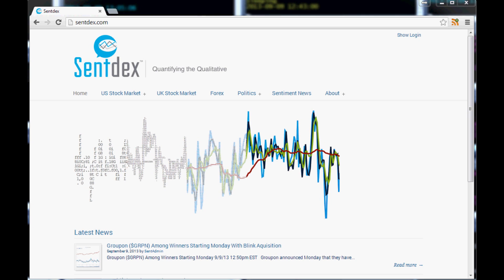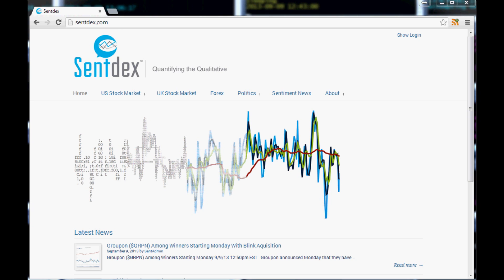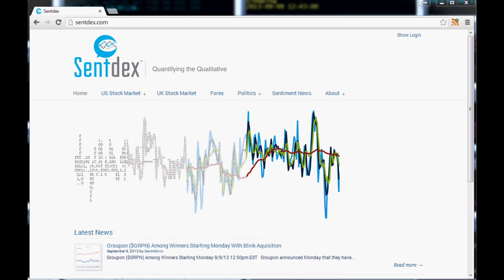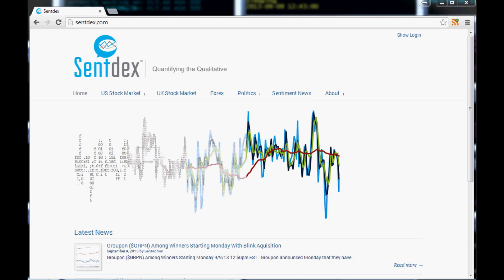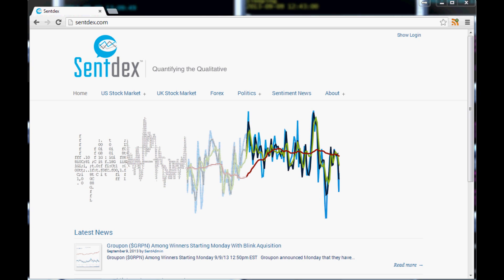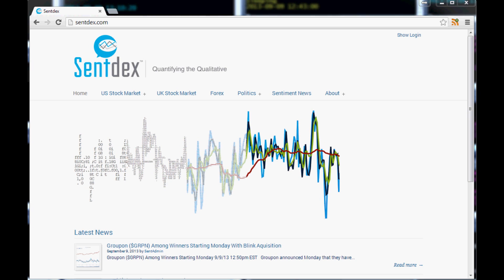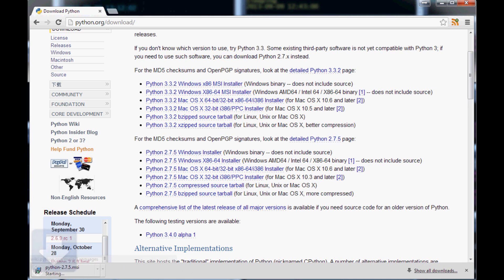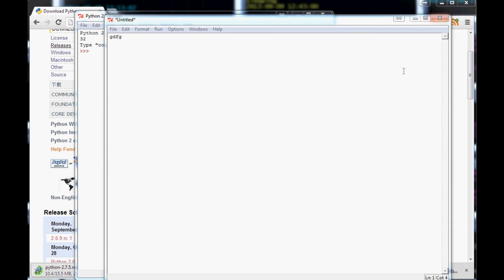Using Programming for Fundamental Investing - Intro and Python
This is the first video in the series for using programming to aid fundamental investing analysis, showing you where to first acquire the basic tools needed to begin. The idea is to use programming to help you find possible and eligible companies for further consideration.

Sentdex.com
Facebook.com/sentdex
Twitter.com/sentdex

sp500short = ['a', 'aa', 'aapl', 'abbv', 'abc', 'abt', 'ace', 'aci', 'acn', 'act', 'adbe', 'adi', 'adm', 'adp']